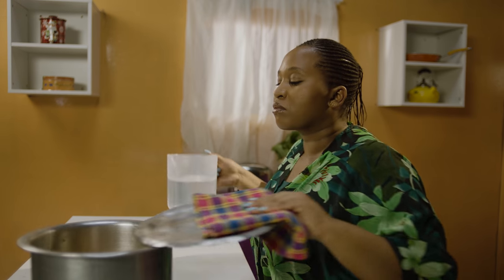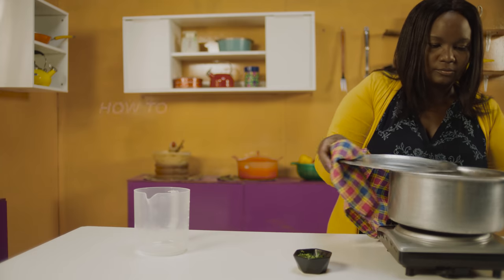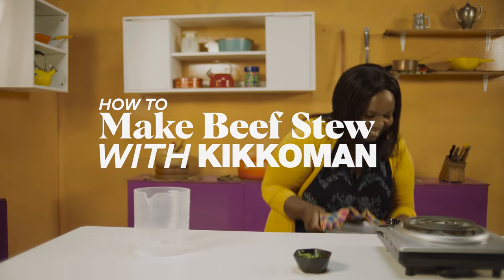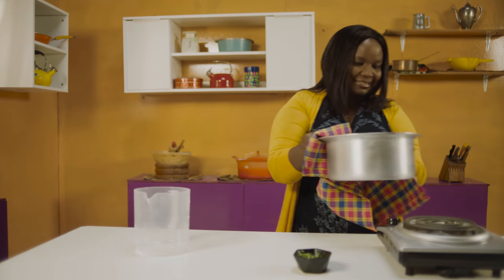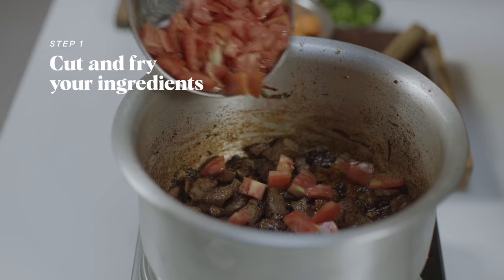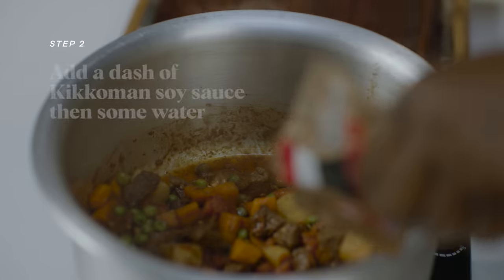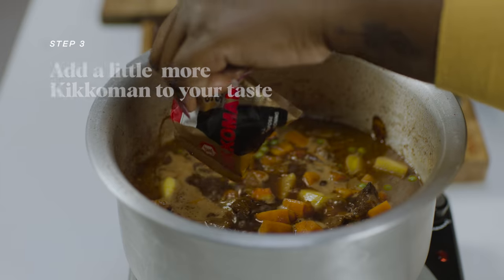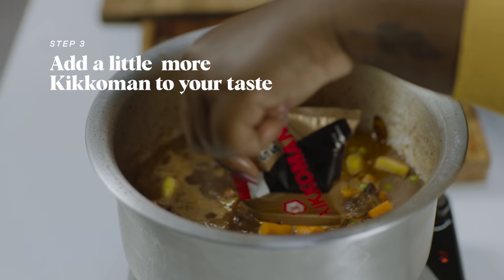TV ADVERT - HOW TO MAKE BEEF STEW WITH KIKKOMAN - 30 sec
ONGEZA KIKKOMAN ! JUST ADD KIKKOMAN!

How to Make Kikkoman Beef Stew
Ingredients:
Beef (or Meat of choice) (500g) cubed
1 Onion (100g) diced
1 clove garlic (5g) minced
Half a pepper (capsicum)(50g) diced
2 tomatoes (200g) diced
Half cup of water (125ml)
2 tbsp Kikkoman Soy Sauce (one 30ml sachet)
1 tbsp salad oil (15ml)

Step1. Cut and fry your ingredients until fragrant
Step 2. Add a dash of Kikkoman Soy sauce and then some water, simmer for 10 – 15 min
Step 3. Add a little more Kikkoman to your taste and enjoy!

Mchuzi doesn't get FLAVOUR like this!